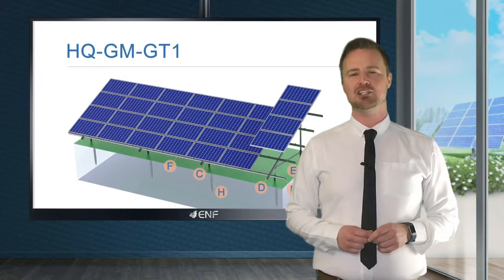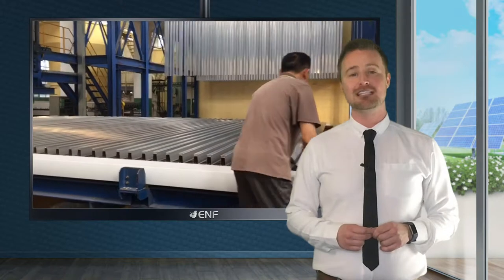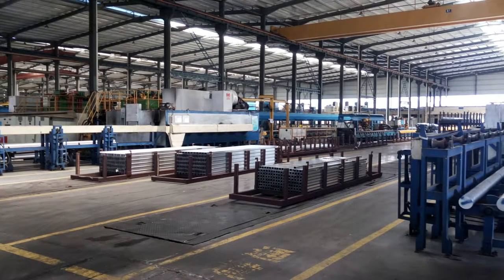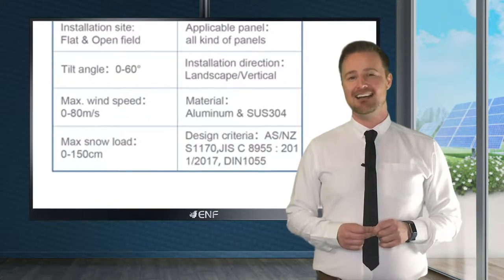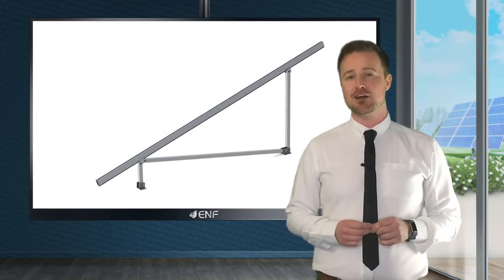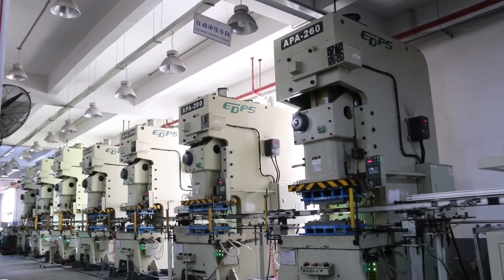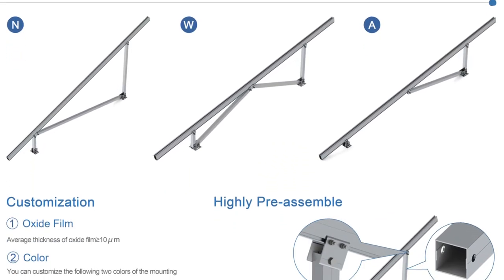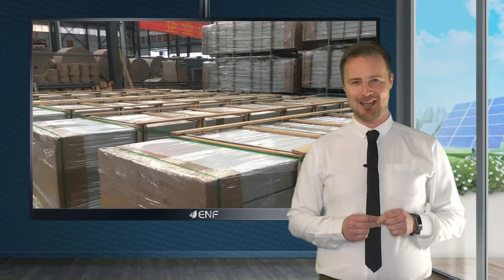HQ solar mounting ground bracket GT1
* Suitable for all structures with A, N, W shape for different wind speed and snow load requirements.
* Highly pre-assembled rack to avoid small pieces from missing and save manpower.
* Adjustable basement makes it easy for installation.